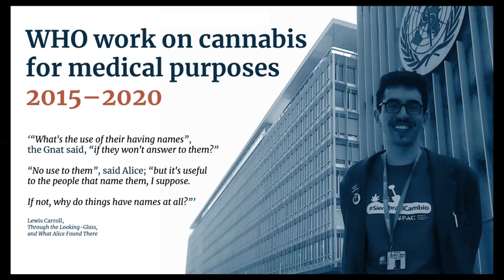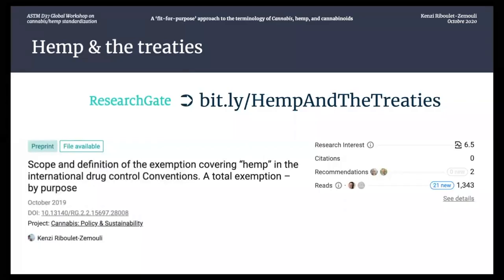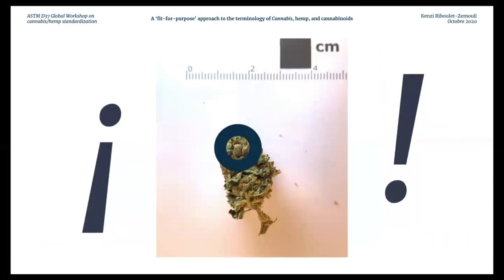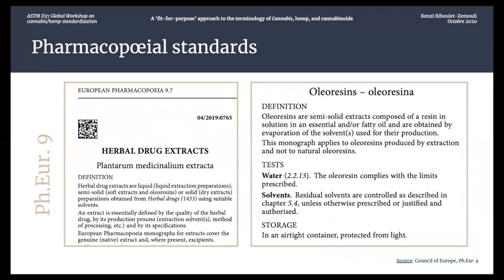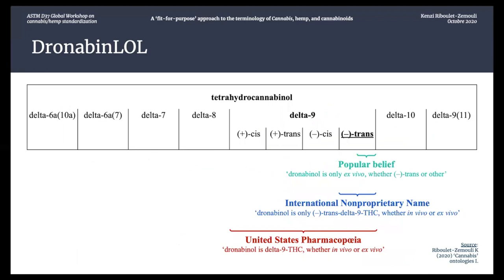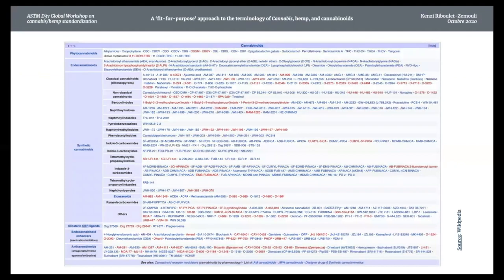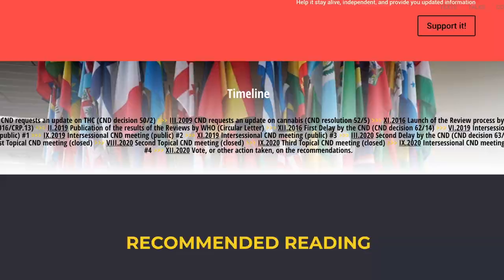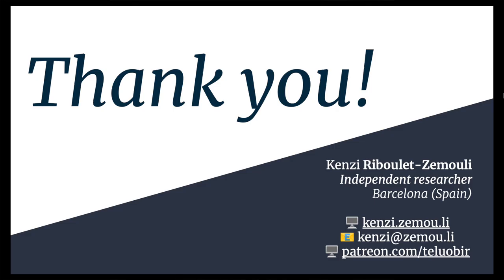ASTM D37 workshop 2020 - 'Fit-for-purpose' cannabis terminology - Kenzi Riboulet-Zemouli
Kenzi Riboulet-Zemouli's presentation at the ASTM D37 Global Workshop on Cannabis/Hemp Standardization 2020 - Thursday, October 22nd, 2020 - 'Fit-for-purpose' cannabis terminology